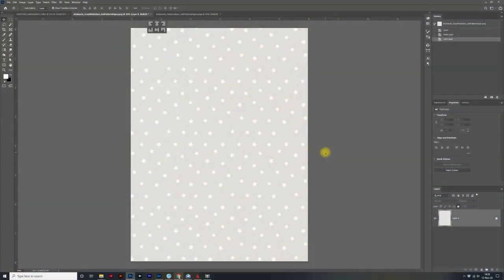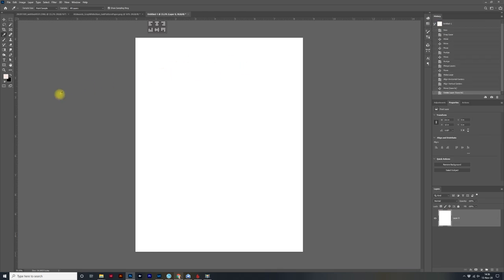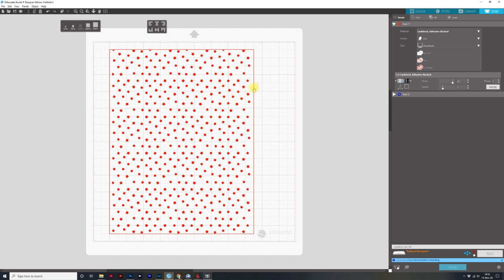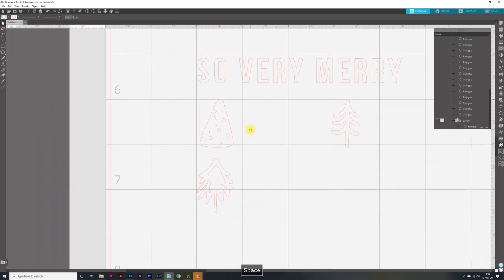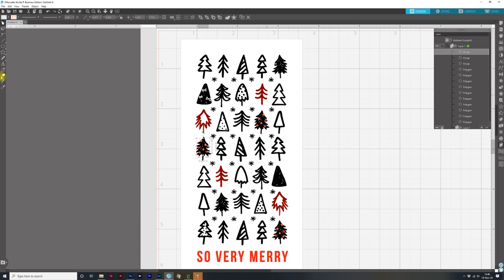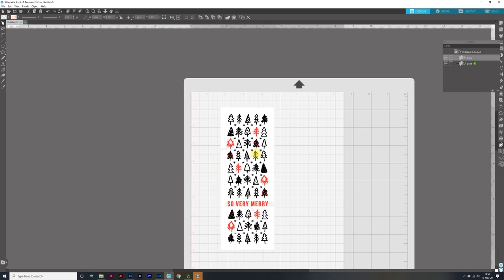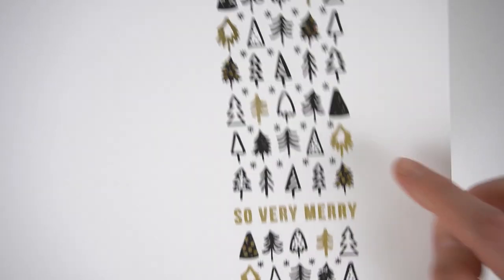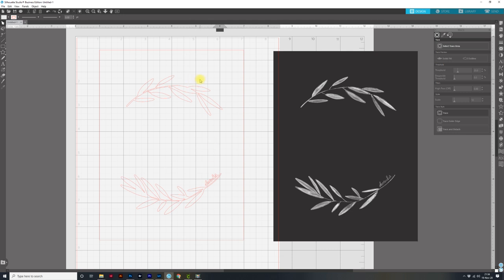Adding Foil Details Using WRMK Foil Quill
In this video I'm showing you how you can use the foil quill to foil details to your various project.

• Foil Quill All-in-One Deluxe Bundle, 3 Quill Sizes, 3 Foil Packs, Adapters, Foils, Tape, Design Card

• Foil Quill All-in-One Bundle, 3 Quill Sizes, Adapters, Foils, Tape, Design Card

• We R Memory Keepers - Foil Quill 4 x 6 Foiling Sheets - Gold Finch and Silver Swan - 2 Metallic Foil Packages

• Spellbinders - Glimmer Hot Foil Collection - Glimmer Foil Roll - Gold

• We R Memory Keepers - Tools - Foil Quill - 12 x 12 - Magnetic Mat

• Silhouette CAMEO 3 Wireless Cutting Machine - AutoBlade - Dual Carriage - Silhouette Studio Software & Silhouette Cameo Tool Kit - 6 Piece

• Silhouette Cameo 4 with Bluetooth, 12x12 Cutting mat, AutoBlade 2, 100 Designs and Silhouette Studio Software - White Edition